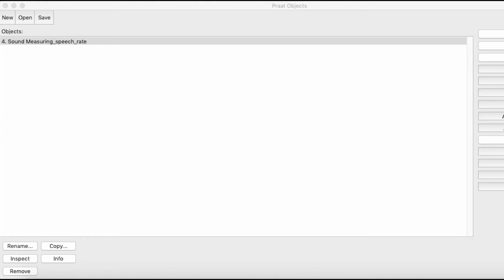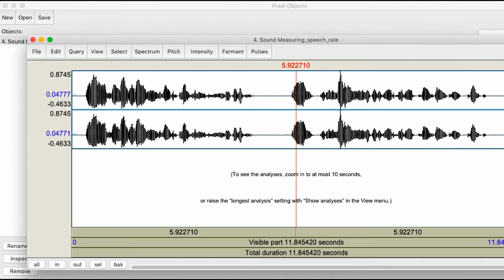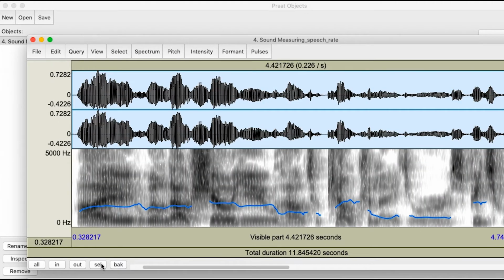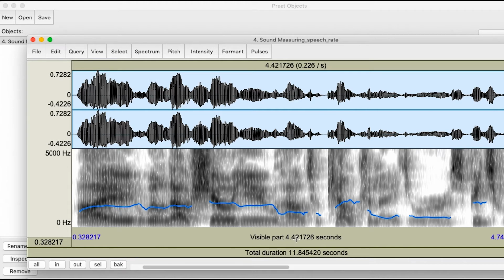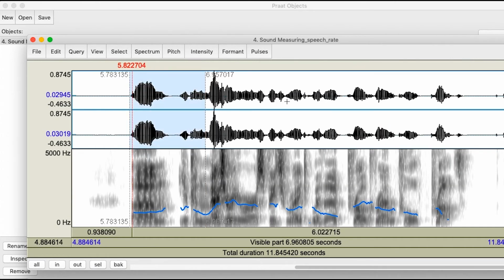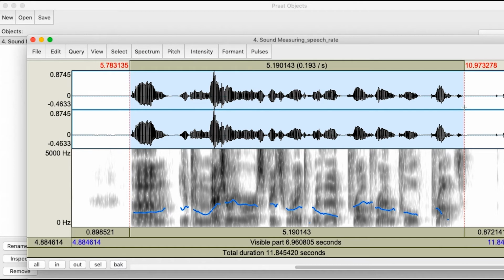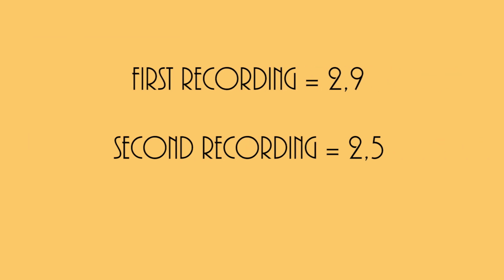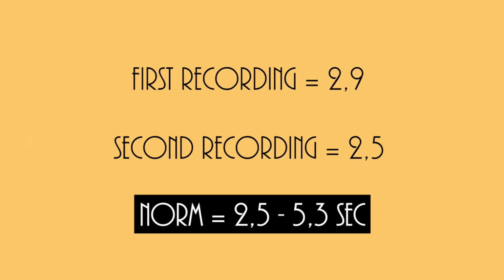CLUTTERING: HOW TO CALCULATE YOUR SPEECH RATE!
In cluttering your speech rate is a crucial element. The more you are in control of your speech rate, the less you clutter. But how do you calculate your pace of speaking? Fortunately, it is not that difficult. Download a program, load your recordings and select a few fragments. Doing the maths is easy! Watch the video to get a full understanding of this easy do-it-yourself task!